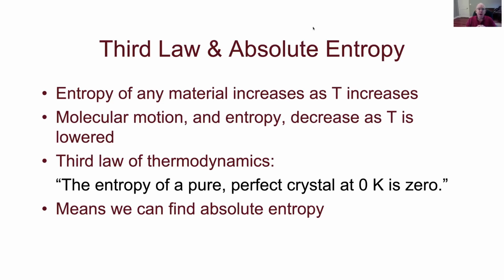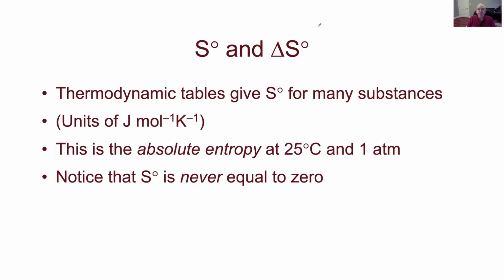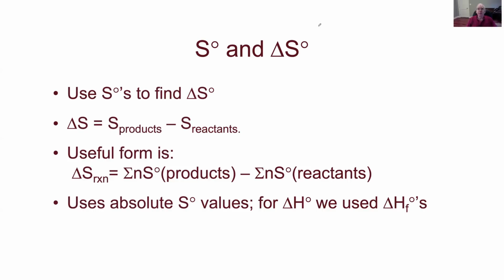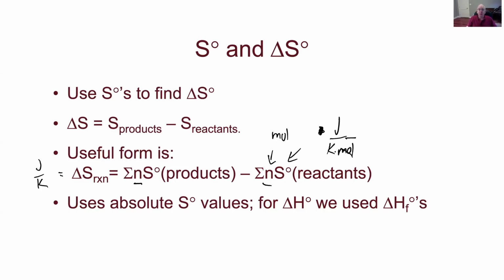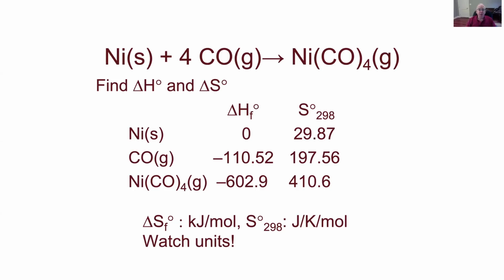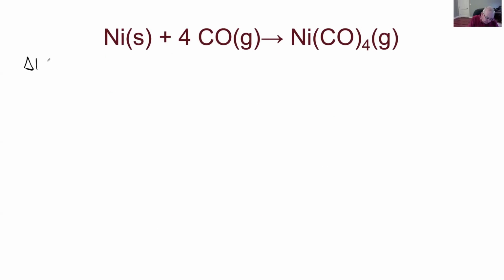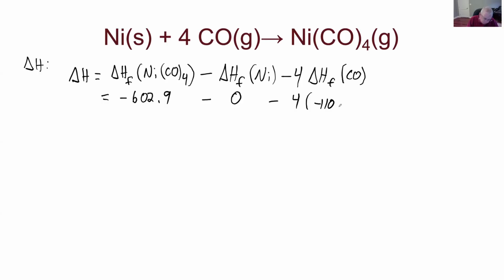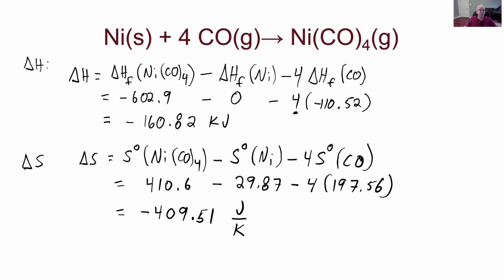The Third Law & Entropy Calculations